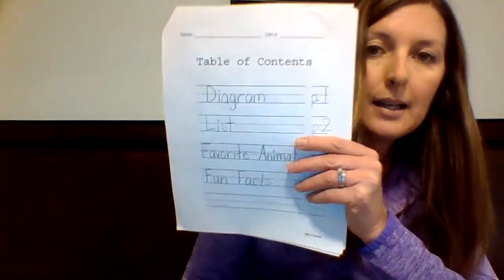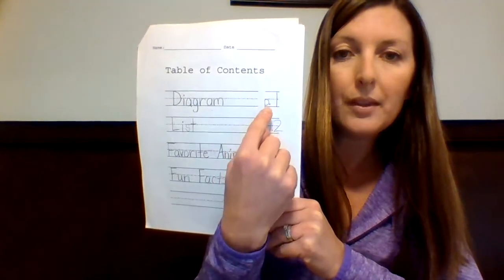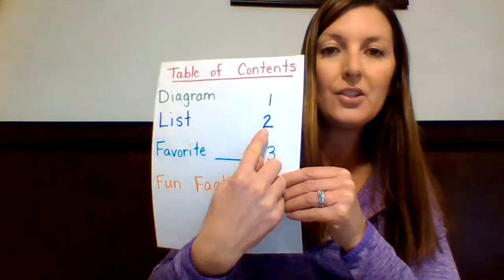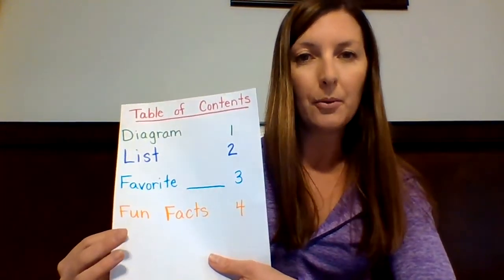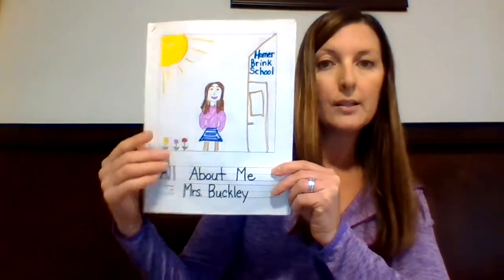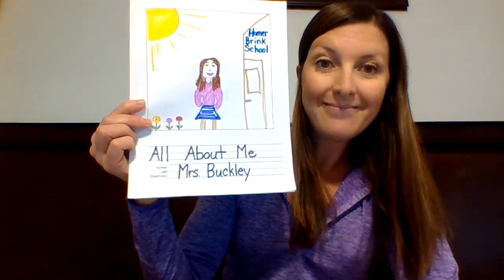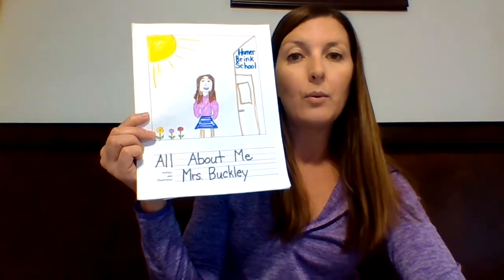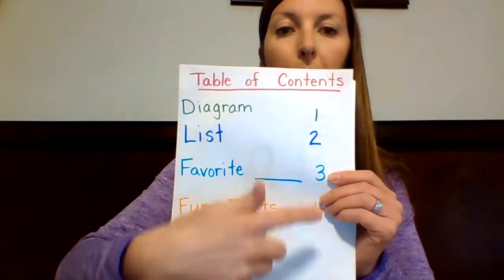Table of Contents & Cover